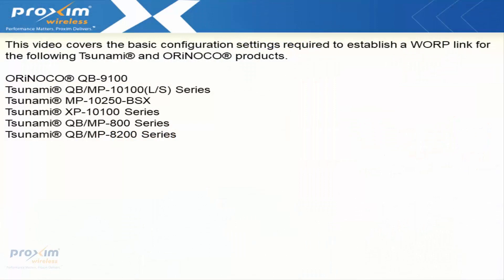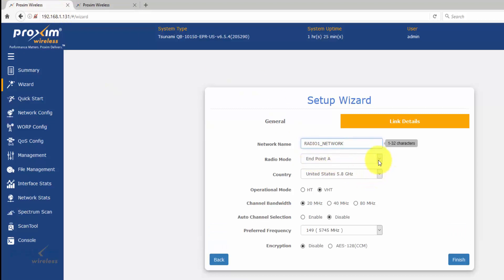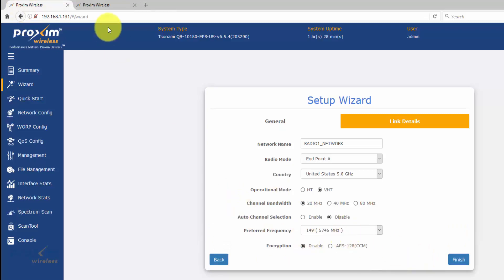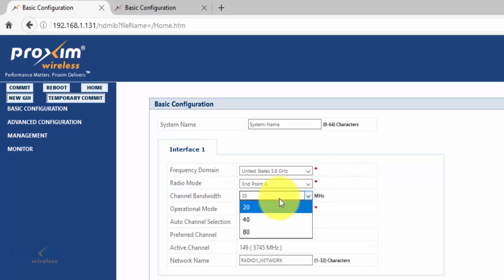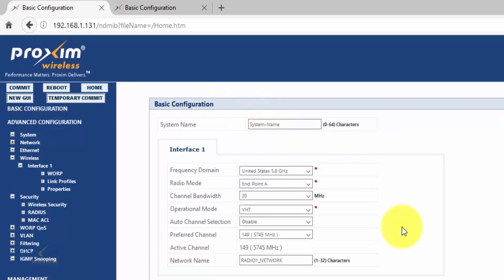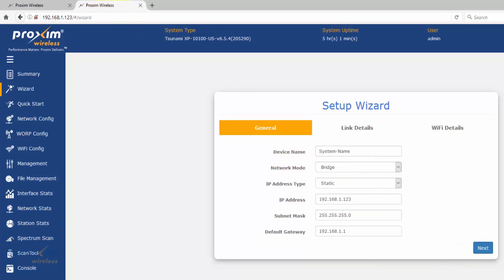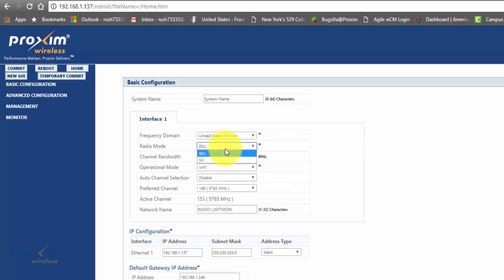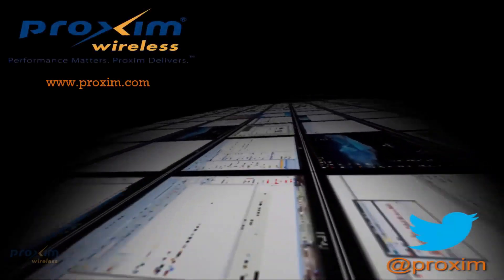QB/MP 10100 and QB/MP 82xx/8xx Basic setting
This video covers the basic configuration settings required to establish a WORP link for the following Tsunami® and ORiNOCO® products.

Jump to product specific configuration:

0:50 QB 0100 series "admin" login

6:00 QB10100 series "advanced" login and QB 82xx/8xx "admin" login

11:15 MP/XP 10100 series "admin" login

15:24 MP/XP 10100 series "advanced" login and MP 82xx/8xx "admin" login